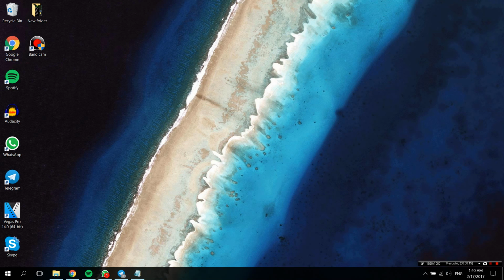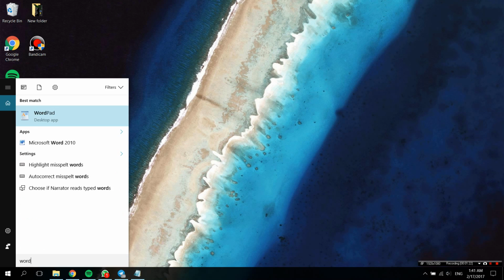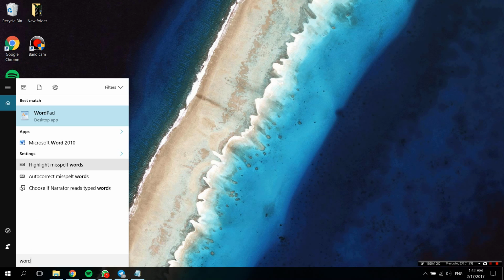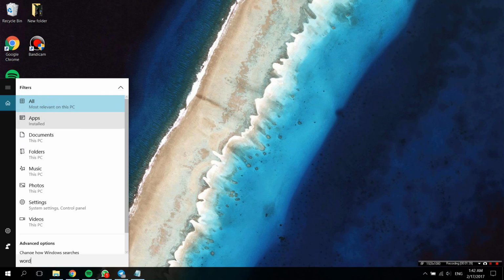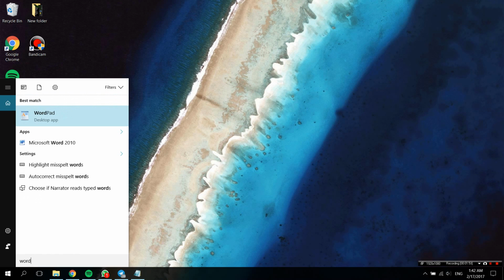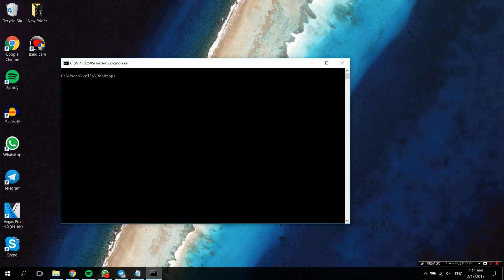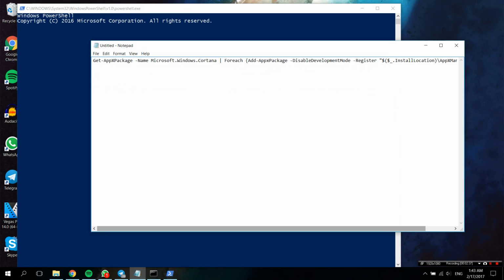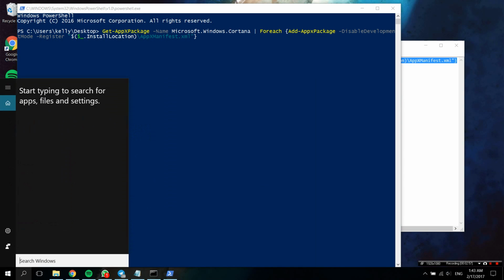HOW TO FIX APPS NOT SHOWING IN WINDOWS SEARCH BAR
Type the following code in Command Prompt's Power Shell

Get-AppXPackage -Name Microsoft.Windows.Cortana | Foreach {Add-AppxPackage -DisableDevelopmentMode -Register "$($_.InstallLocation)\AppXManifest.xml"}